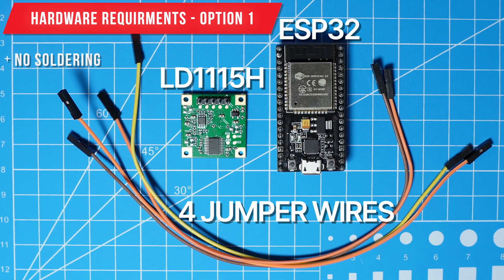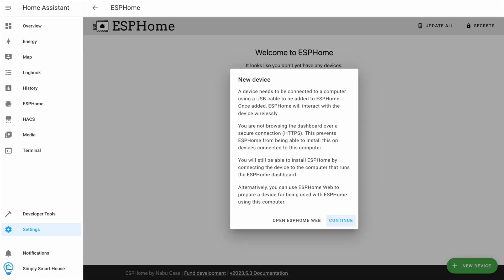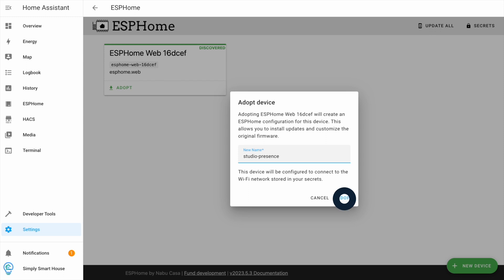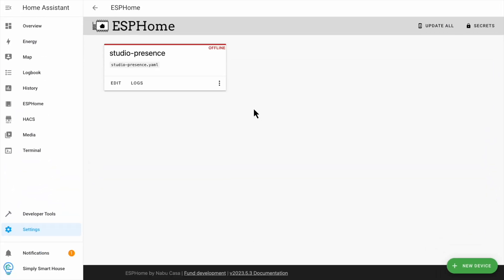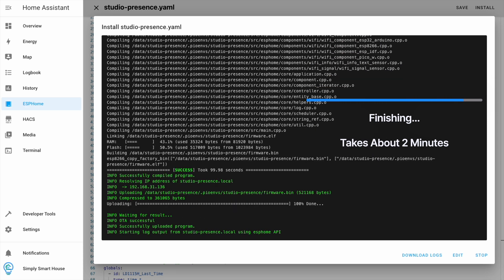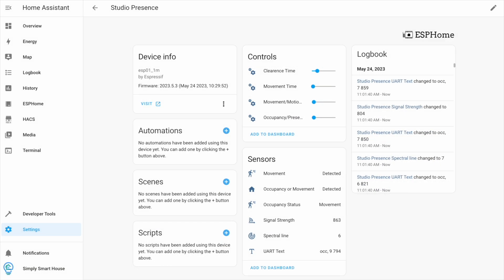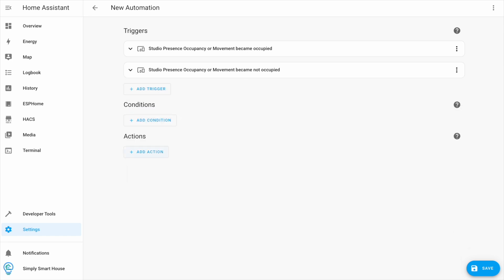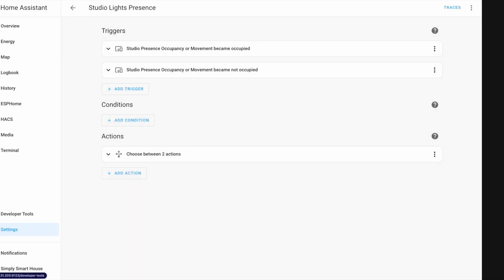Presence Detection In Home Assistant Using ESPHome And ESP32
Learn how to create a presence detection system using a D1 Mini or ESP32 and the LD1115H MMWave sensor in Home Assistant. This tutorial will guide you through the setup, configuration, and implementation process, enabling you to trigger actions based on a person's presence. Take your home automation to the next level with this powerful combination.

LD1115H MMWave Sensor (AliExpress)

D1 Mini (Amazon)

ESP32 (Amazon US)
ESP32 (Amazon Germany)
ESP32 (Amazon UK)]
ESP32 (AliExpress)

Jumper Wires (Amazon US)

▬  🎥  VIDEO CHAPTERS:  ▬▬▬▬▬▬▬▬▬▬▬▬▬▬
00:00 - Intro
00:33 - Hardware Perquisites - Option #1 No Soldering
00:43 - Hardware Perquisites - Option #2
00:53 How To Install ESPHome
01:12 - Flashing Process
02:15 - D1 Mini Wiring
02:26 - ESP32 Wiring
02:38 - Configuration
03:23 - Integrating With Home Assistant
05:17 - Outro

Correction: 02:26 Correct wiring for ESP32: URX - P17(TX) UTX - P16(RX)